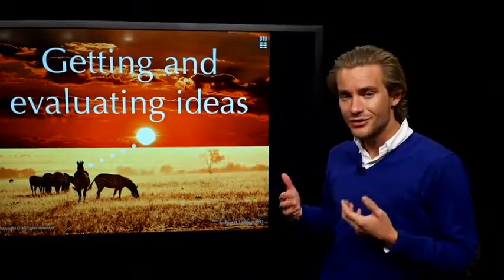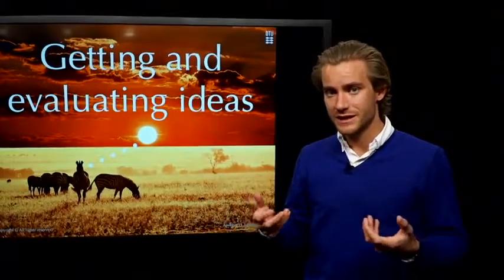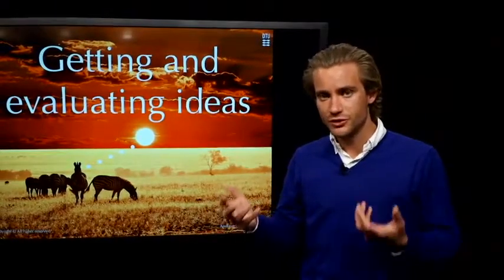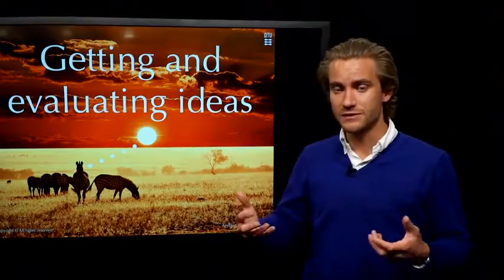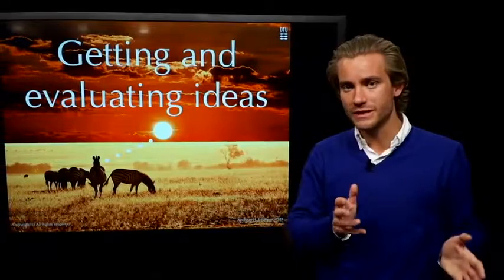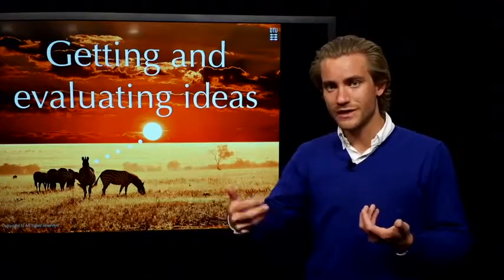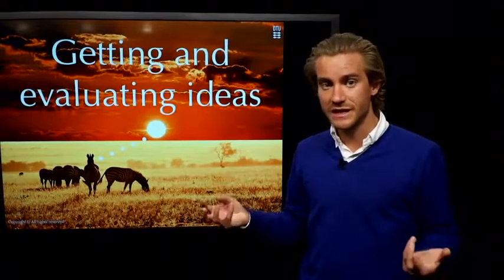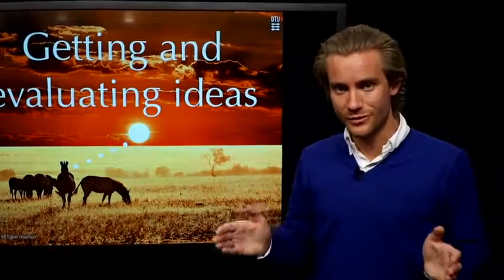Final Remarks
A video workshop by Dr Andreas Laustsen on how to generate a novel idea. Andreas was a GapSummit 2016 Leader of Tomorrow; he is a serial entrepreneur, one of Forbes 30 Under 30 for Healthcare and Denmark's coolest engineer!